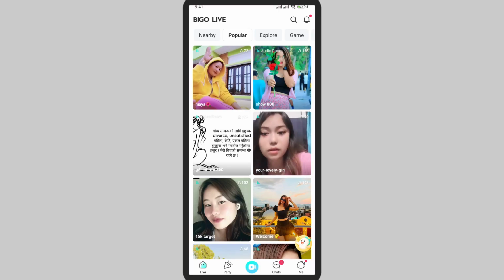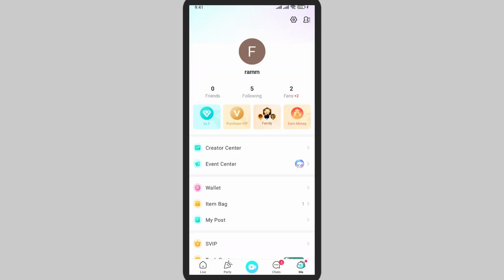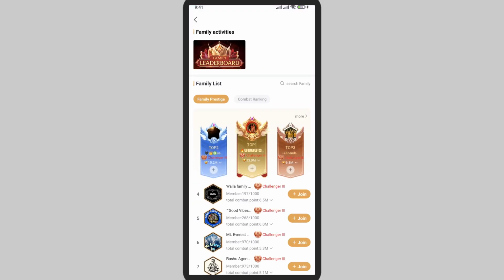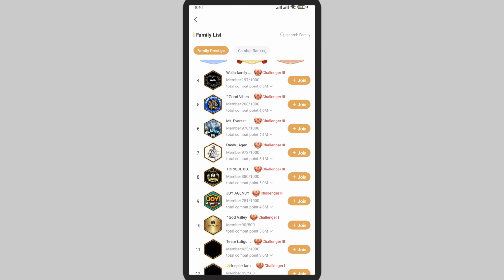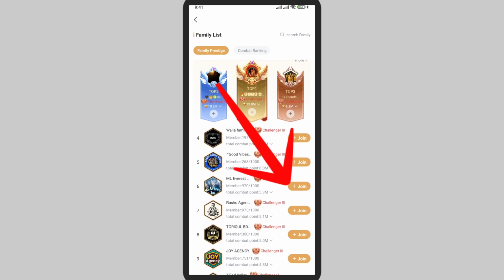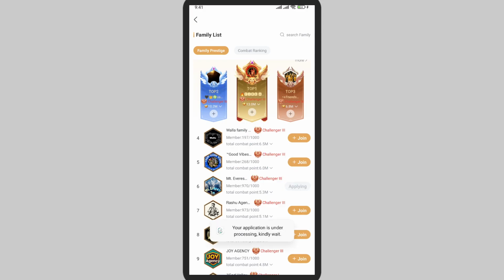How to Join Bigo Live Family 2025?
Want to learn how to join a Bigo Live Family? In this video, we’ll guide you step by step on how to become part of a Bigo Live Family and enjoy exclusive perks, teamwork, and community engagement. Joining a family in Bigo Live allows you to collaborate with other streamers, participate in family events, and earn rewards together. We’ll show you how to find families, request to join, and manage your family interactions on mobile or tablet devices. Watch this tutorial to enhance your Bigo Live experience and connect with a supportive community.